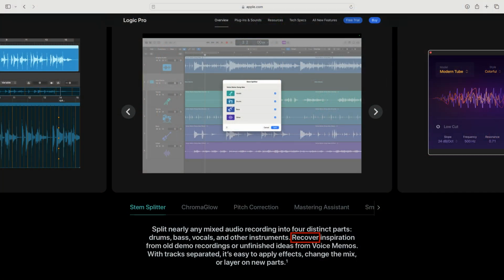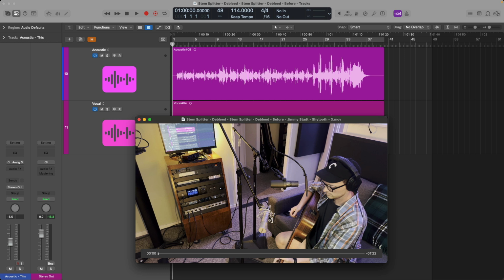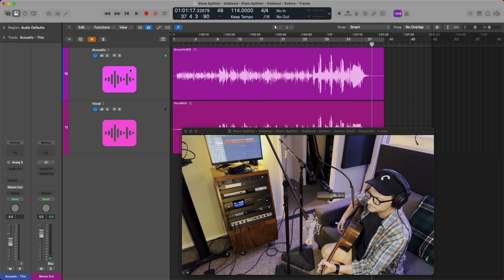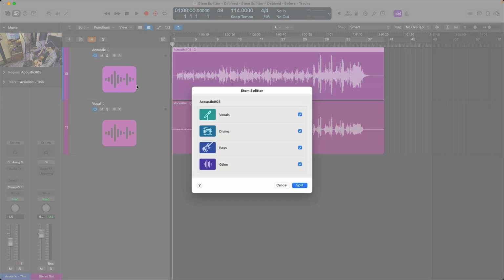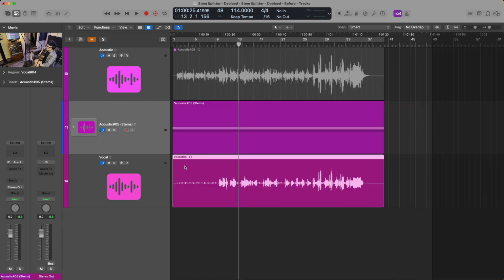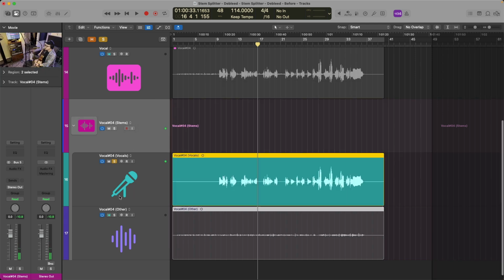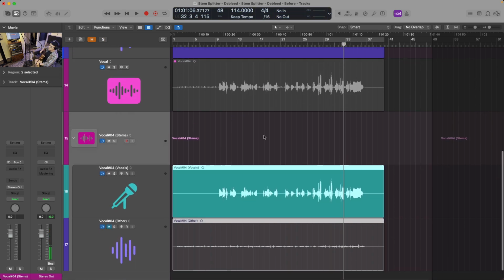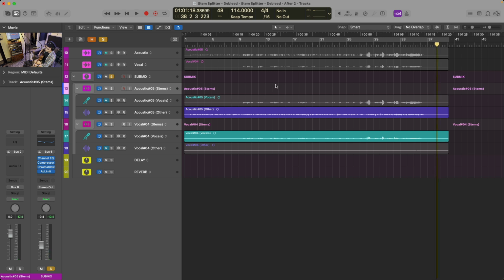Revive Recordings with Stem Splitter - Possible?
Stem Splitter in Logic Pro for Mac 11 and Logic Pro for iPad 2 allows users to pull audio recordings apart into 4 different stems. Although the most obvious use case for Stem Splitter is to extract vocals, drums, bass or other instruments from a full mix, you can also use Stem Splitter to recover or debleed your audio recordings. Let me show you how!